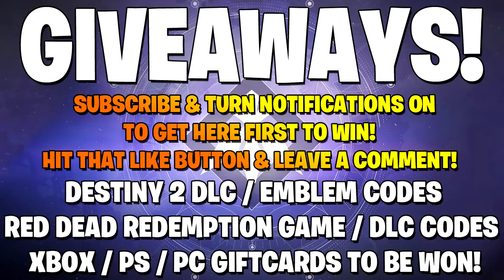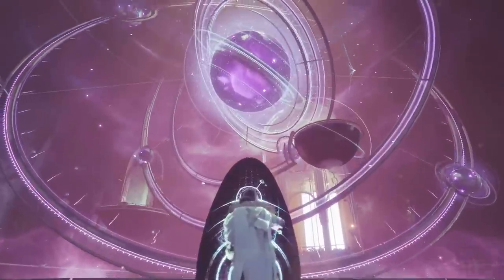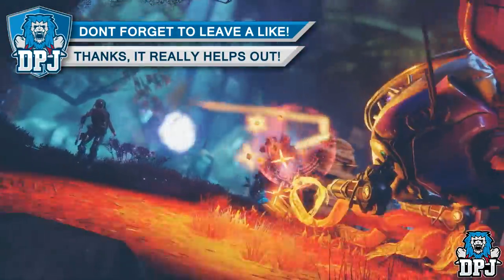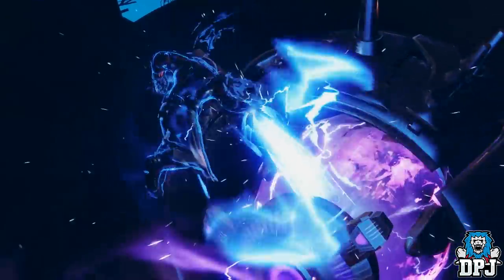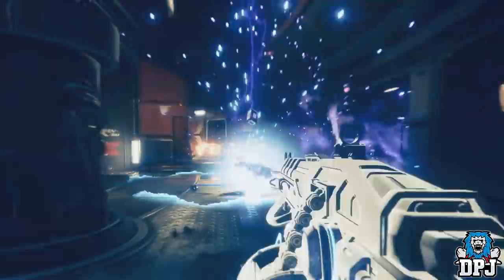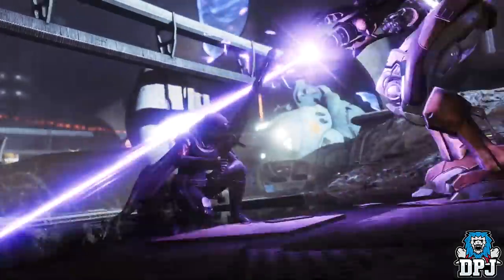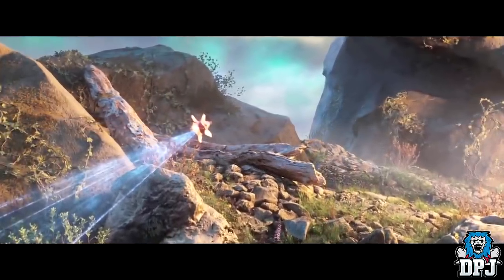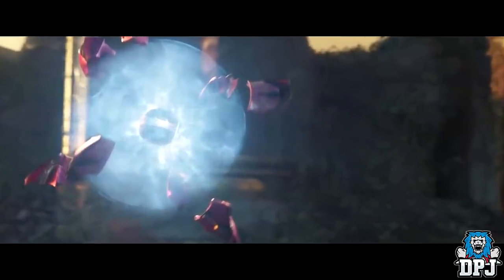Destiny 2 - PRINCE ULDREN STILL ALIVE!? - LEAKED DLC CINEMATIC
A Datamined Leaked Destiny 2 DLC Cinematic showcases the revival of Prince Uldren! WTF?